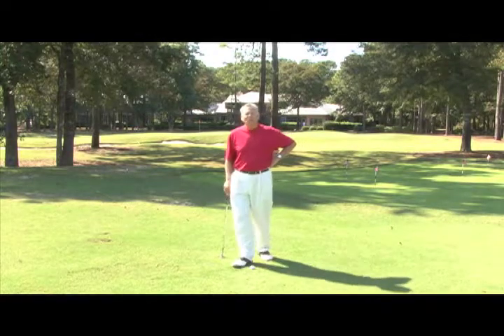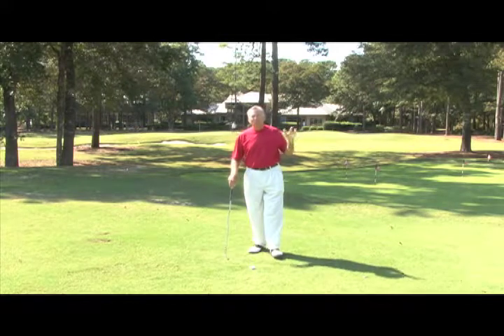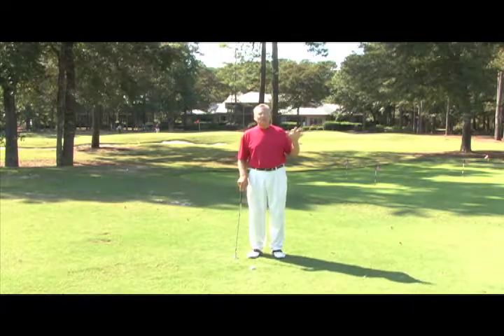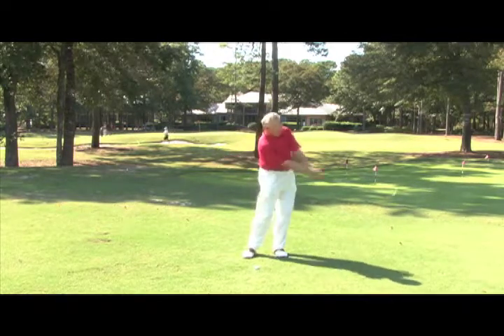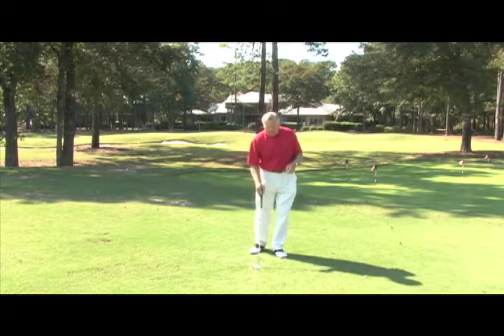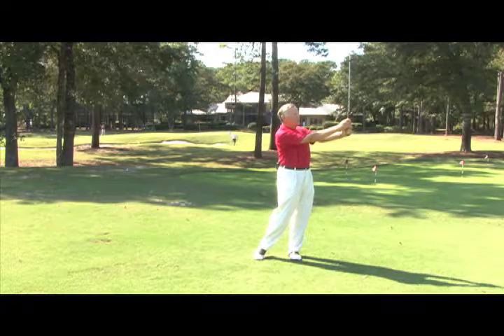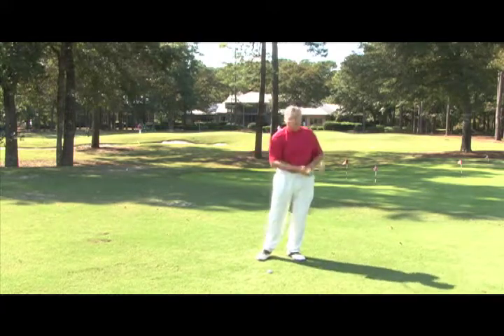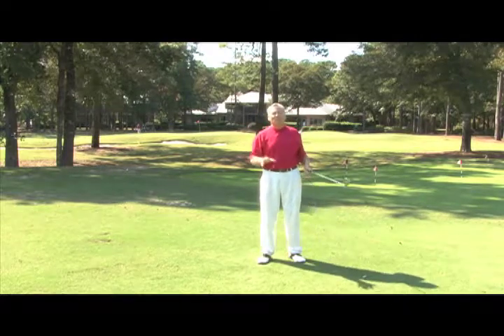Mel Sole GI Tip - Warmup Drill